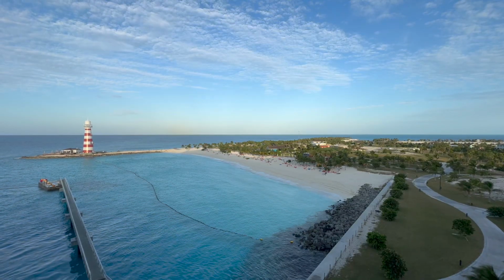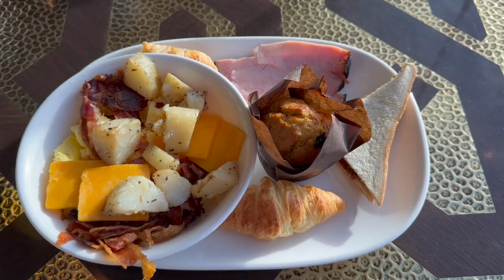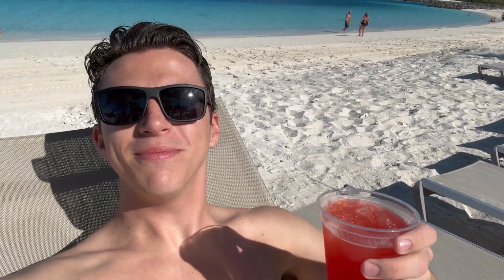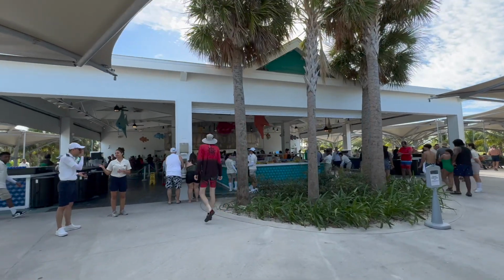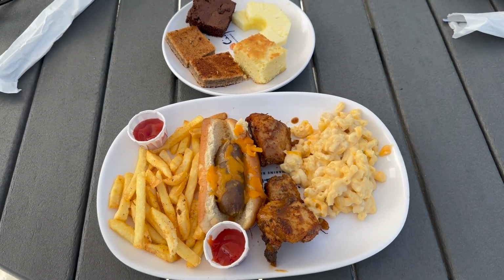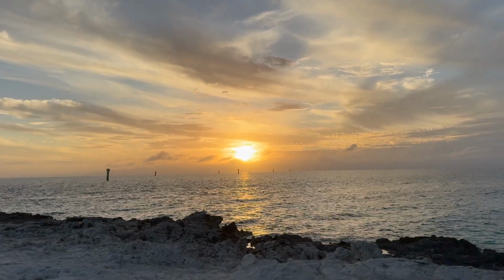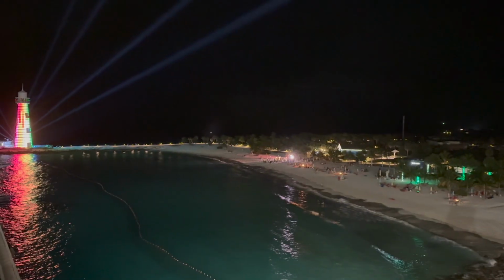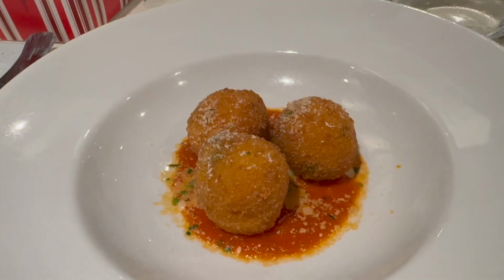OCEAN CAY: MSC's Private Island - MSC Magnifica Day 3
Join me for Day 3 of my 3 Night cruise onboard the MSC Magnifica! Today we are at Ocean Cay, which is MSC's private island!